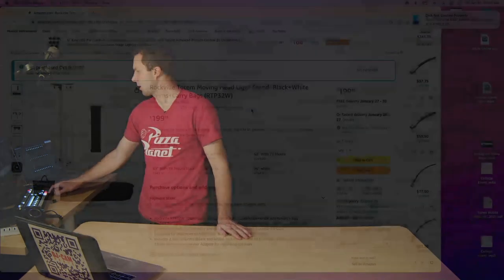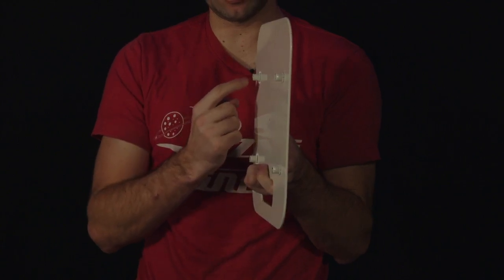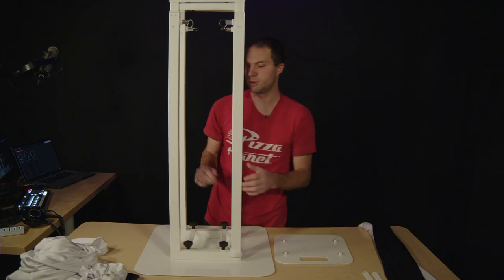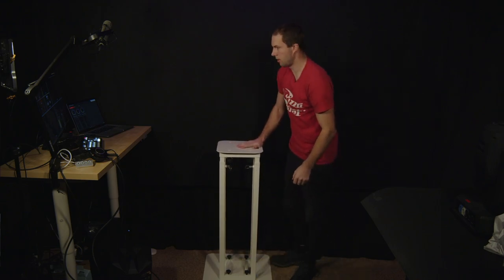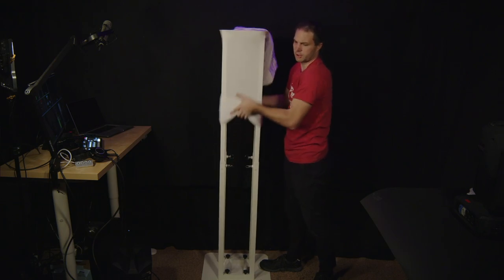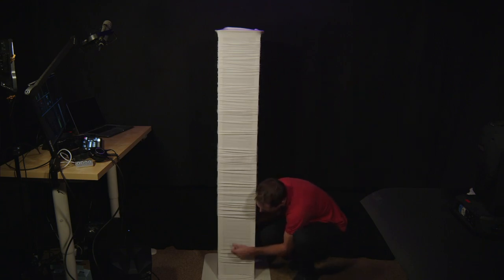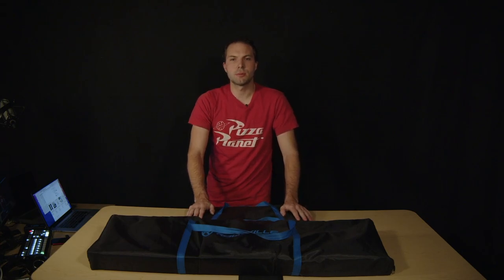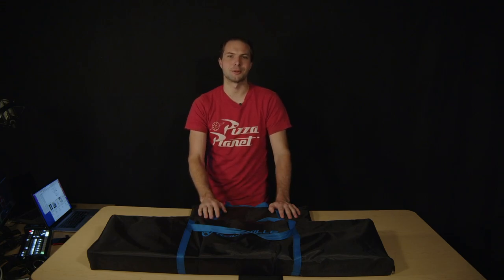Rockville Totem Moving Head Stand | Gear Review | For the Love of DJing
In this review I give you my honest opinion on the
Rockville Totem Moving Head Light Stand+Black+White Scrims+Carry Bags (RTP32W).